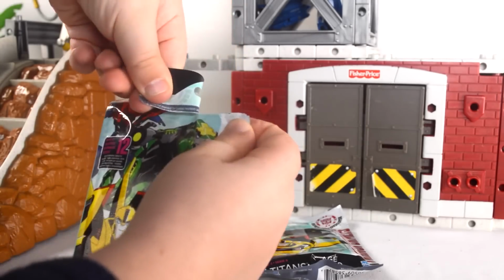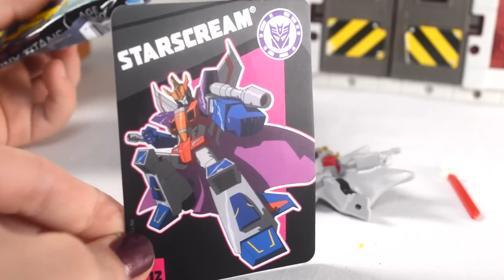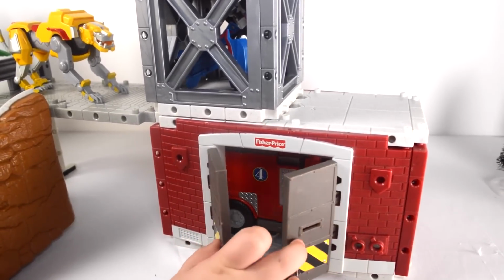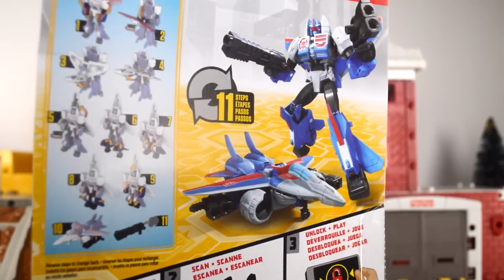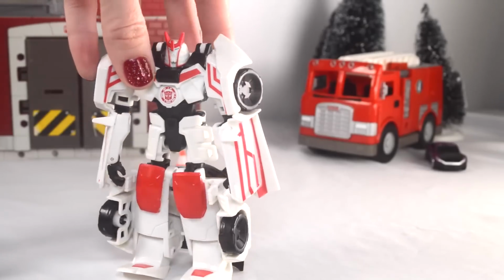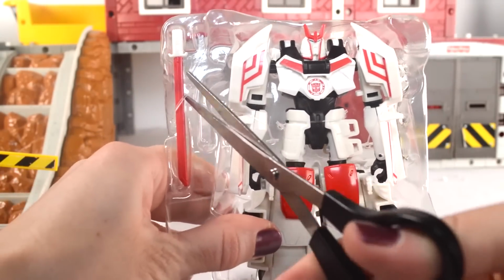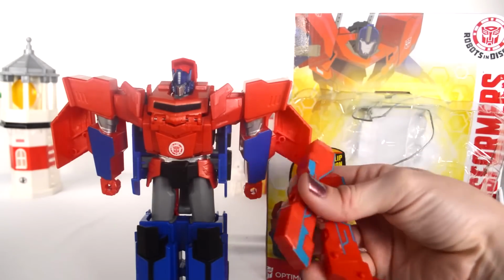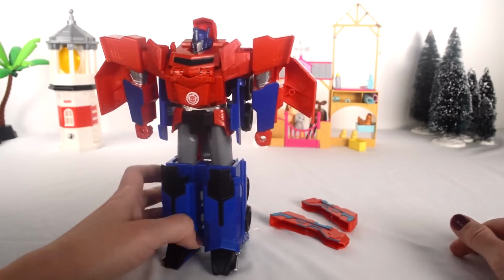JAIL BREAK TRANSFORMERS IN DISGUISE COMBINER FORCE OPTIMUS PRIME, STARSCREAM, STORMSHOT, DRIFT TOYS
JAIL BREAK TRANSFORMERS ROBOTS IN DISGUISE COMBINER FORCE OPTIMUS PRIME, STARSCREAM, STORMSHOT, DRIFT

Ways to say transformer in different languages:

transformator, transformatua, transformator, transformador,  transformÃ¡tor, transformator, trafo, muuntaja, transformateur, transformador, Transformator, spennir, claochladÃ¡n, trasformatore, transformators, transformatorius, transformer, transformator,
newidydd, thiransifoma, gidan, wuta, transfoma, Amunawa, transformer, transpormer, transformator, trafo, mpanova, pengubah, hiko

Ways to say truck in different languages:
kamion, Kamioi, грузавік, kamion, камион, camió, kamion
nákladní auto, lastbil, truck, veoauto, kuorma-auto, camion
camión, LKW, φορτηγό, teherautó, vörubíll, trucail, kravas automašīna, sunkvežimis, превоз, trakk, lastebil, ciężarówka
caminhão, camion, грузовая машина, kamion, nákladné auto
tovornjak, camión, lastbil, вантажівка, lori
טראָק
բեռնատար մեքենա, avtomobil, ট্রাক, 卡车, 卡車, სატვირთო, ટ્રક
ट्रक, tsheb, トラック, ಟ್ರಕ್, жүк, រថយន្ត​ដឹកទំនិញ, 트럭, ລົດ
ട്രക്ക്, ट्रक, ачааны машин, ထရပ်ကား, ट्रक, ට්රක් රථ
мошини боркаш
டிரக்
ట్రక్
รถบรรทุก
ٹرک
yuk mashinalari, xe tải
شاحنة
משאית
کامیون
kamyon, galimoto, gwongworo, teraka e, gaari xamuul ah
lori, iloli, trak, truk, kamiao, trak, taraka, kamiono
kamyon, salsissimus vir vivens